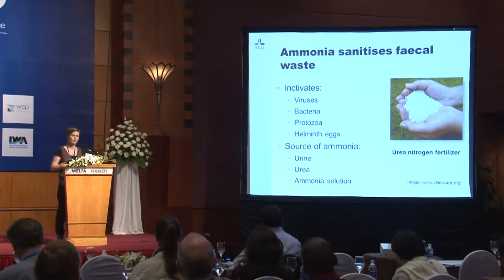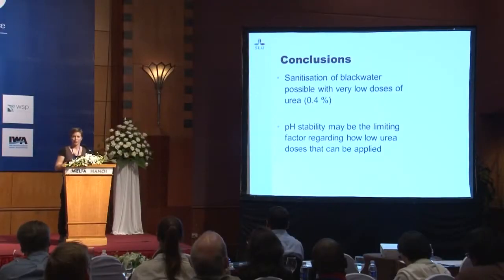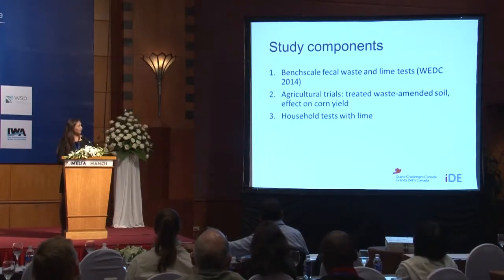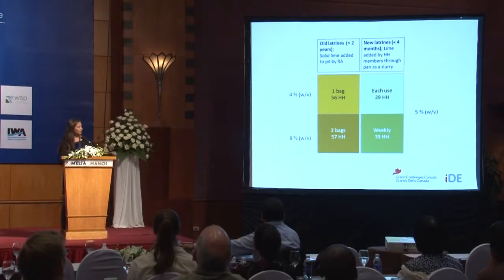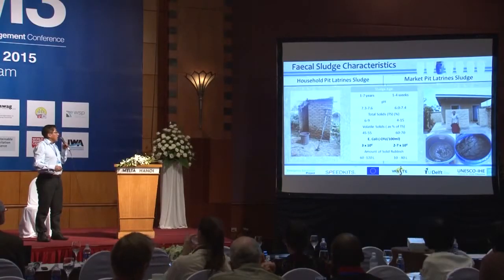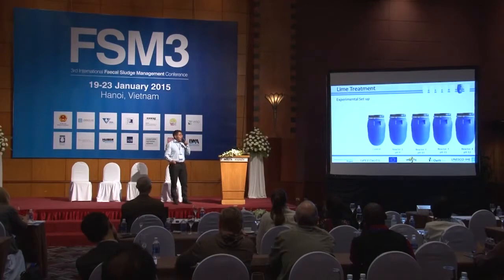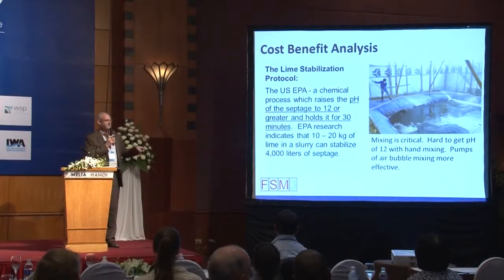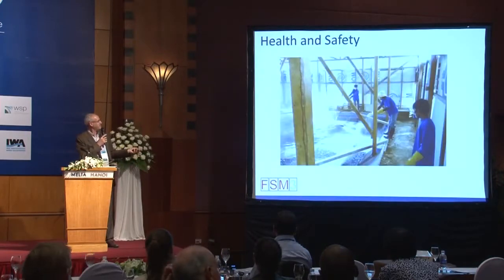FSM3 Day 2 Room 1 | Session 4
Recording of 3rd international Faecal Sludge Management Conference 2015 (FSM3) in Hanoi, Vietnam

Session 4: Pathogen reduction through lime and ammonia